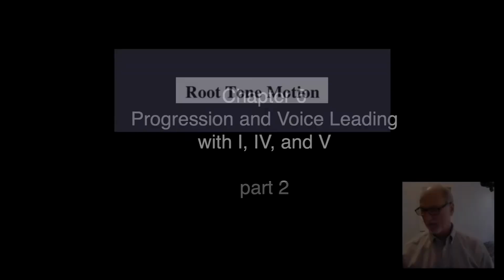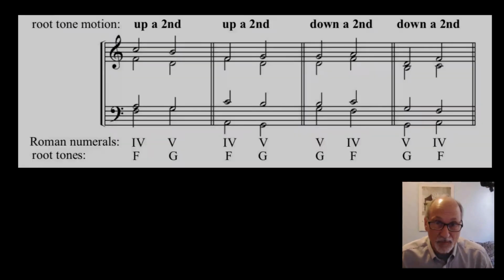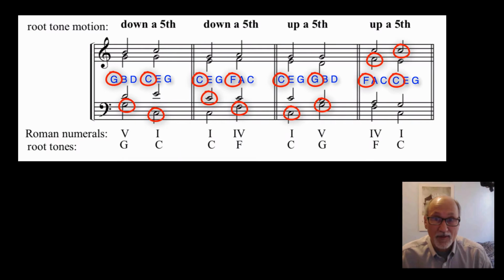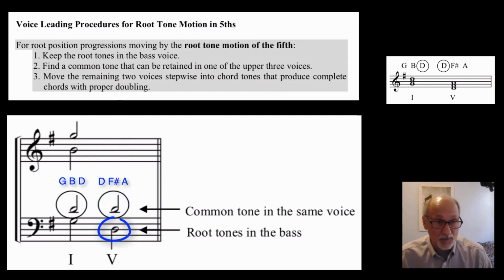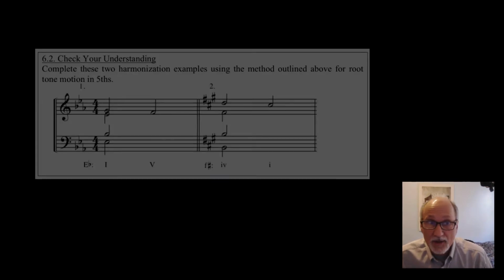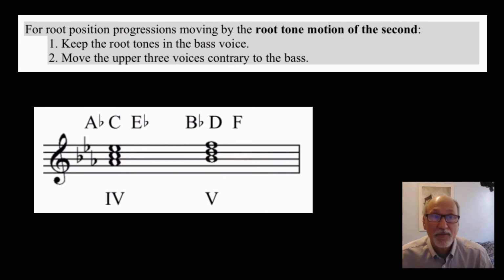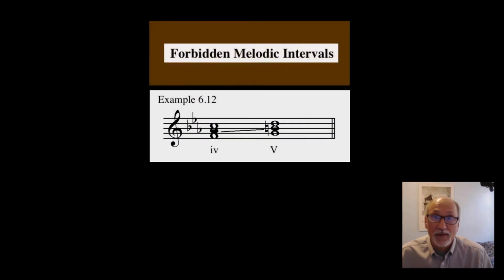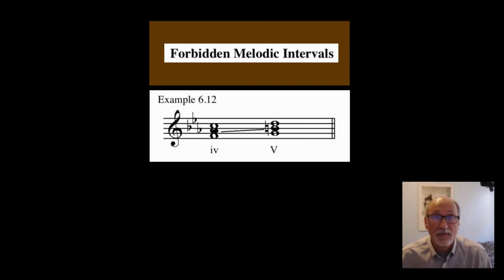Progression and Voice Leading with I, IV, and V, Book 2, Ch. 6, part 2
Learn progression and voice-leading with I, IV, and V. Taken from Mastery of Music Theory, Book 2, Chapter 6, part 2: Diatonic Harmonization by Brian Kehlenbach.